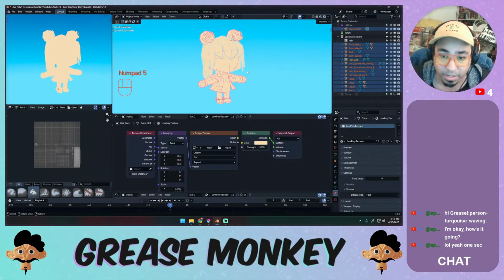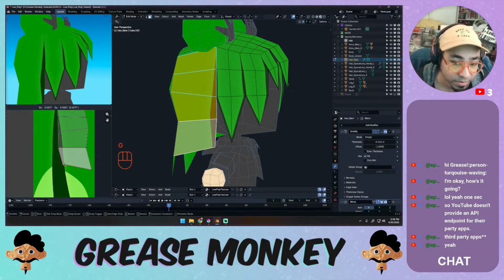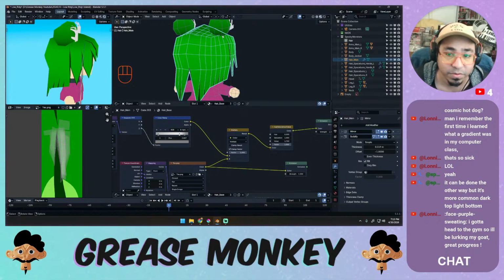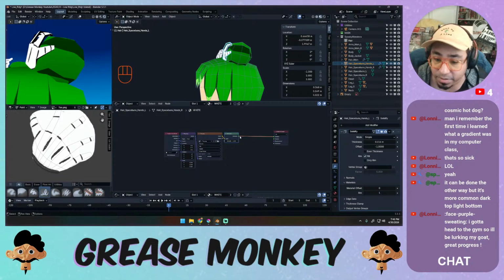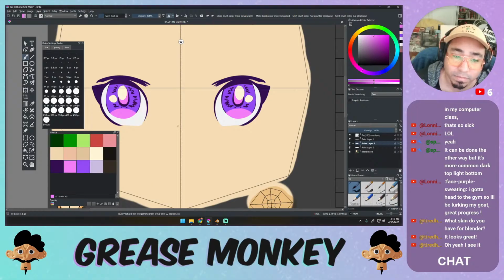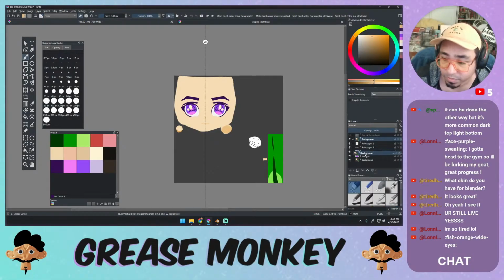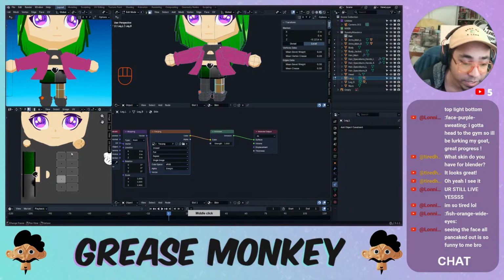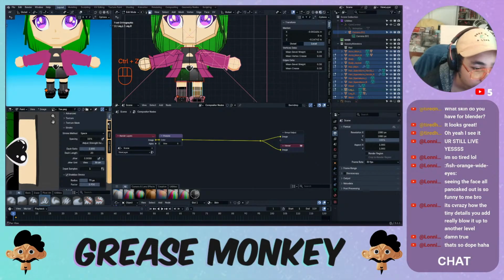🔴Blender Artist / Making Low Poly Art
Making Low poly Art Inspired by Nupsu